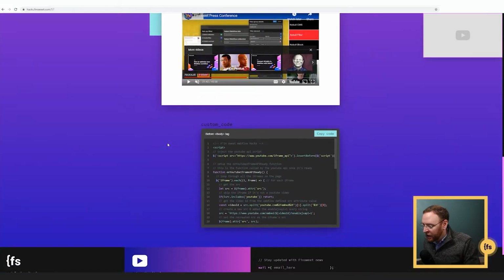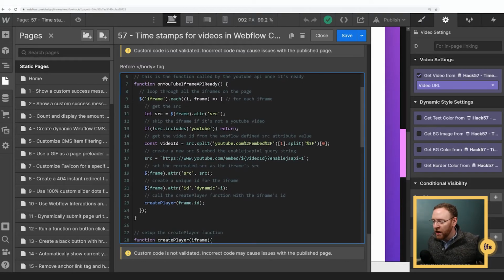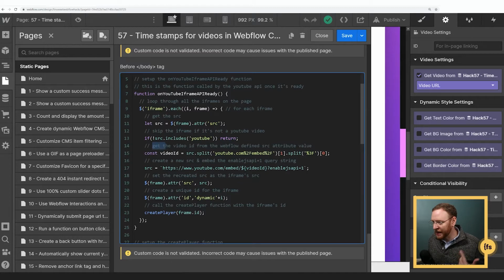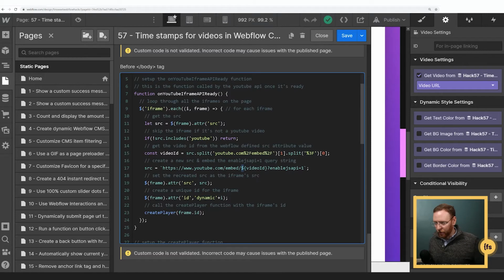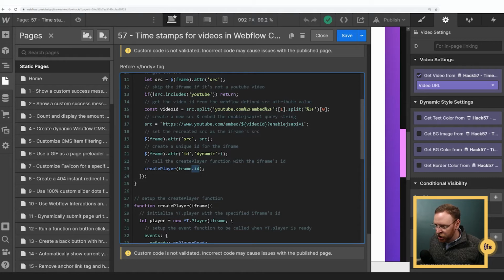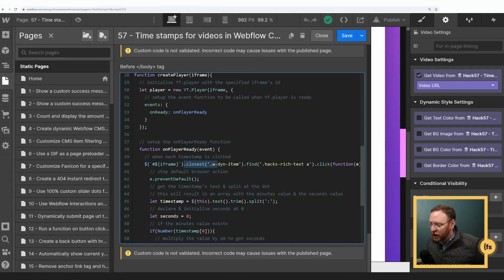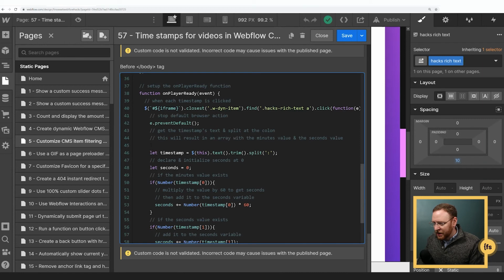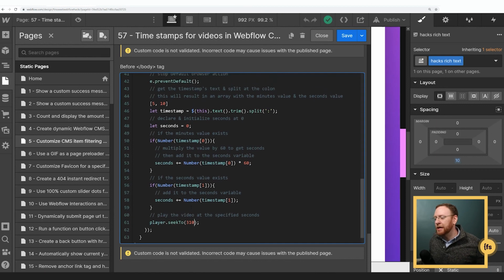#57 - Timestamps for videos in Webflow CMS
In Webflow Hack #57, we learn how to create linked timestamps for videos within Webflow's CMS.

TIMESTAMPS:
00:07 - Intro
00:14 - Live Example
00:52 - Structure
01:49 - Code Breakdown
20:56 - Thank You

// ABOUT US

// SOCIAL